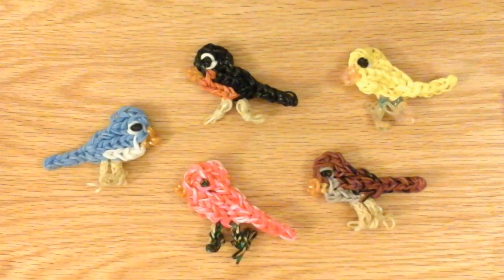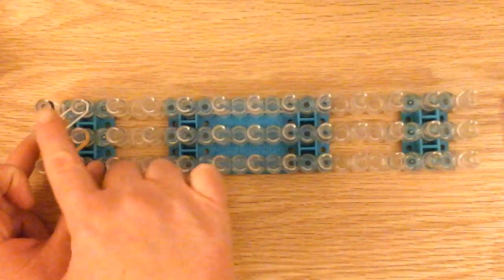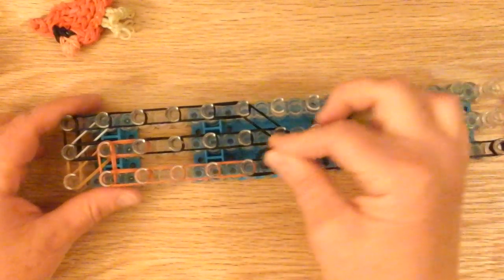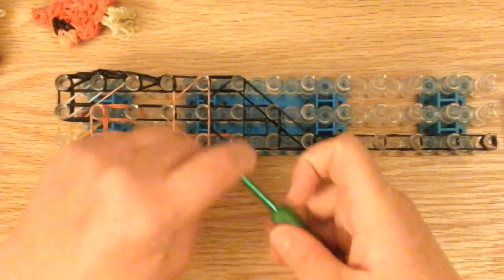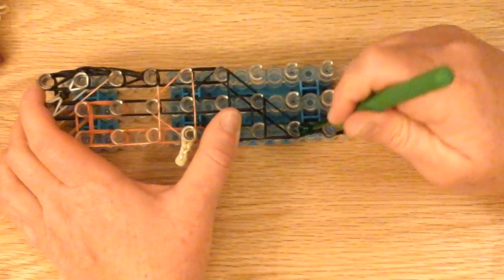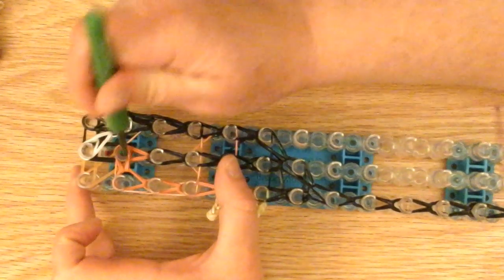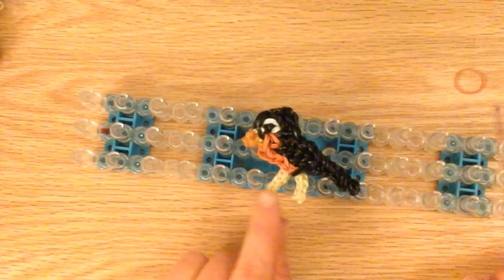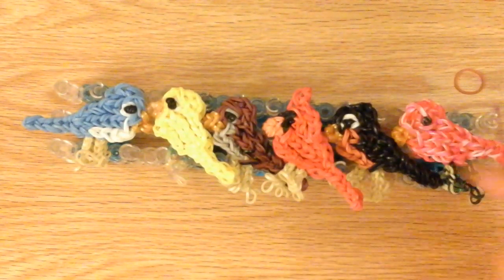Rainbow Loom Basic Bird Charm.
How to make a basic bird design on the Rainbow Loom by Lovely Lovebird Designs.